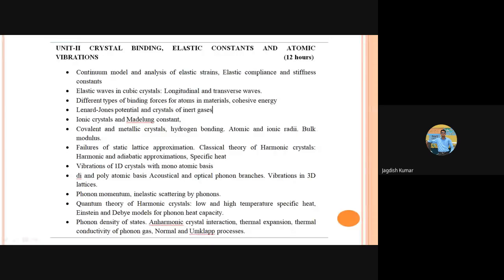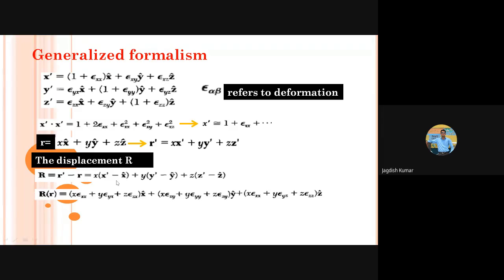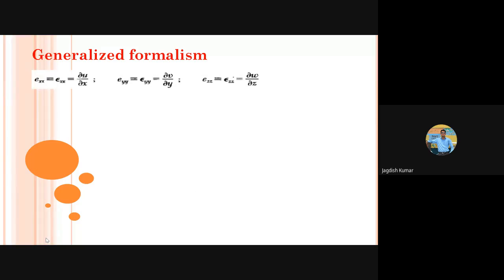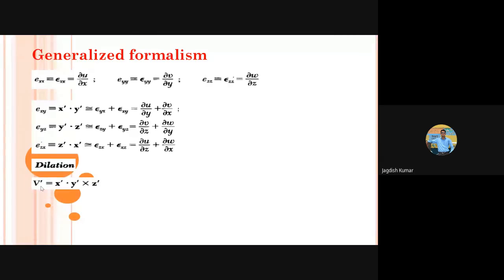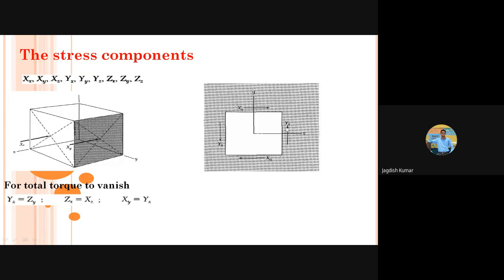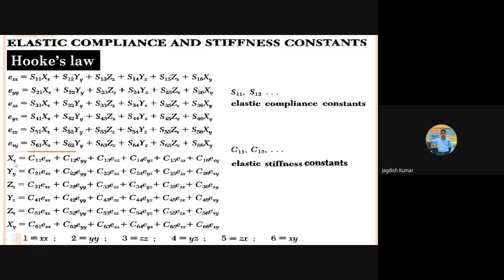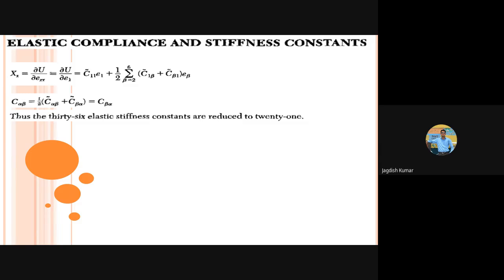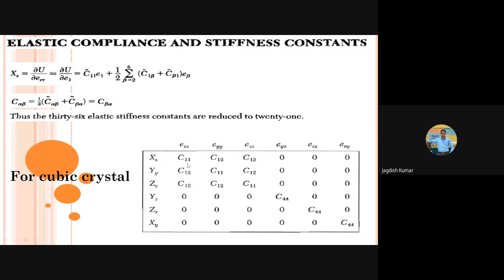PAS408A-L13-Elastic stiffness constants a general formalism